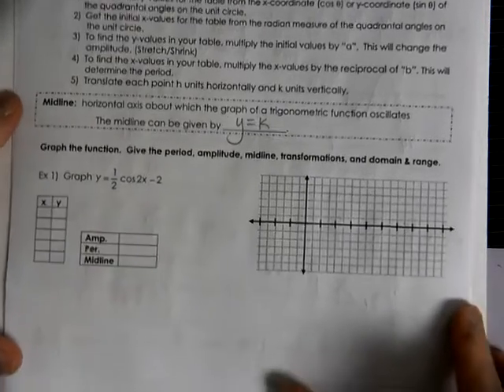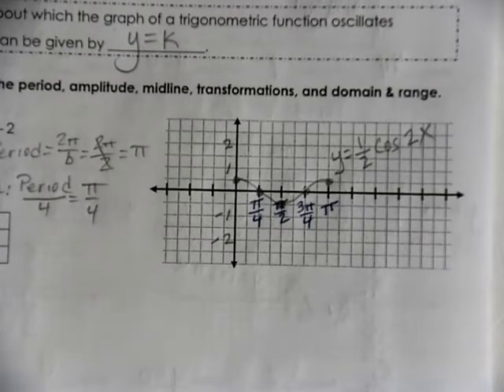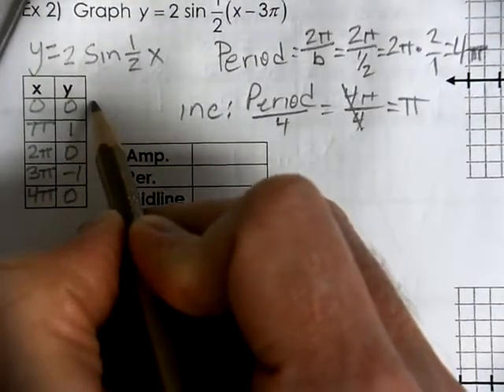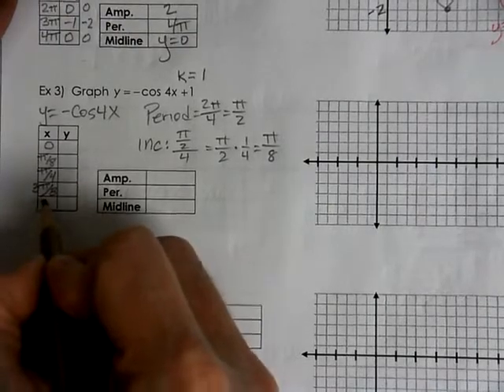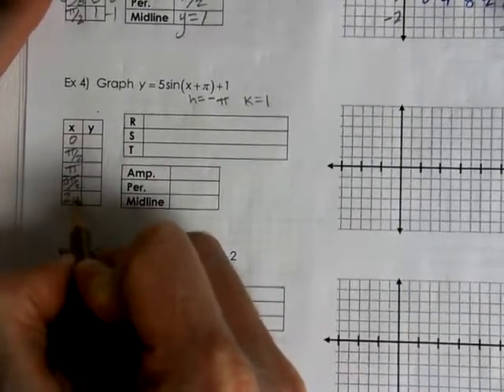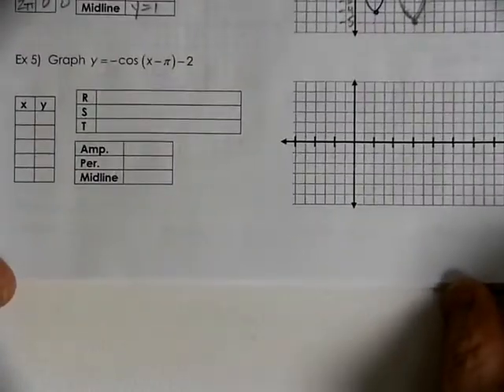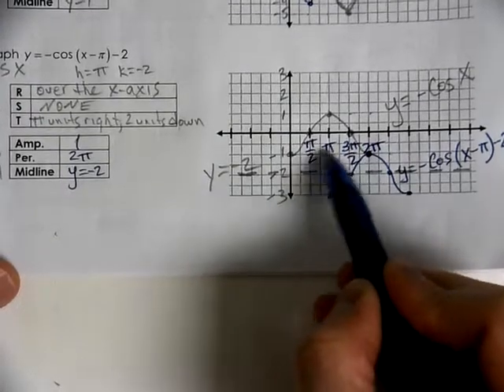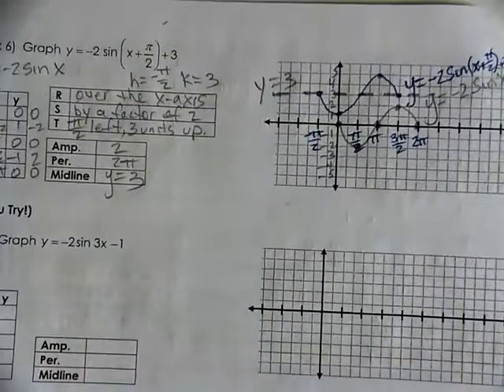A2T 14 1,14 2B Translate Sine and Cosine graphs